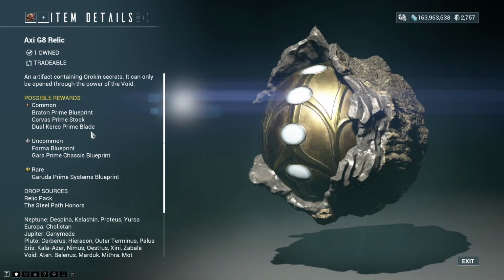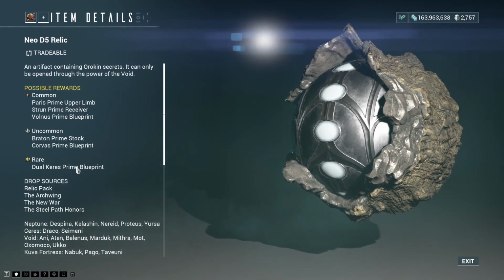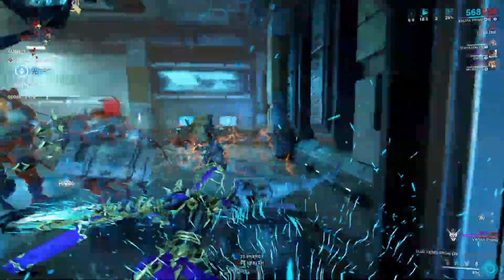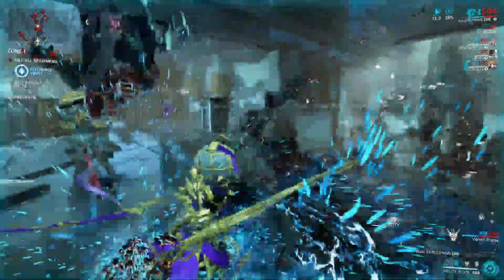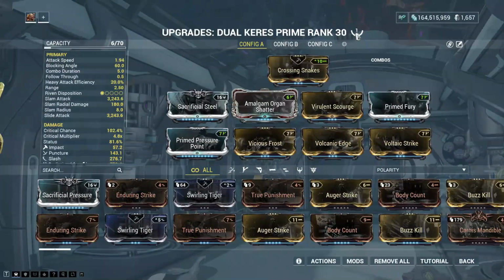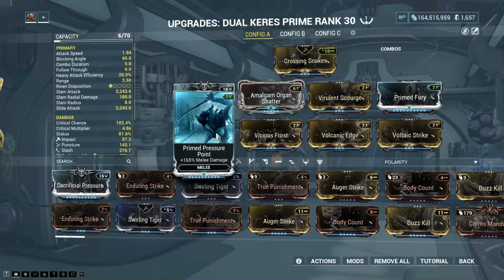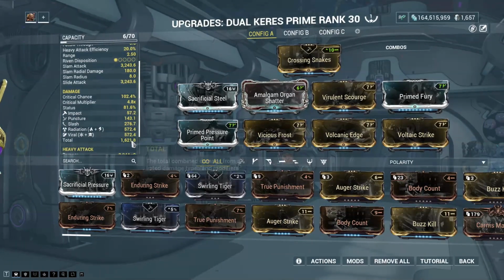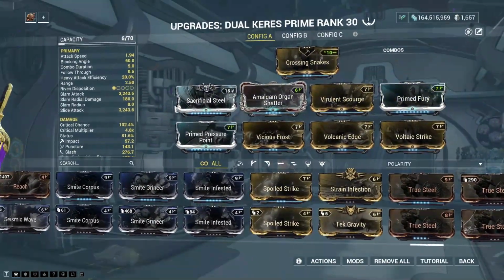Warframe - Dual Keres Prime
Released 1 month ago (to the day), guess its time to finish these off and put the evolving weapons to bed once and for all.

My glyph is universal and the code "ORIGINALWICKEDFUN" is claimable will on all platforms.